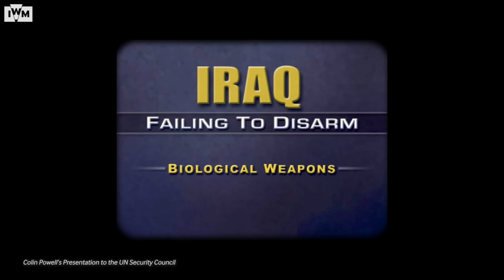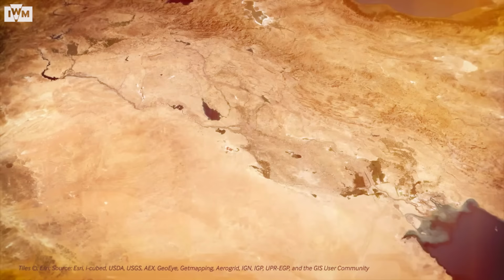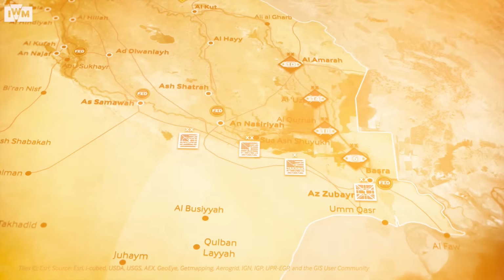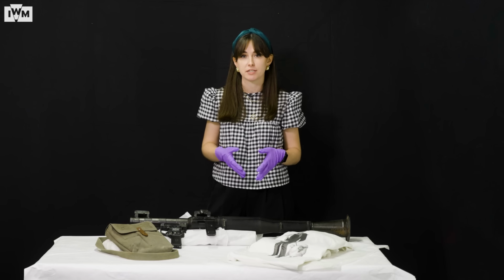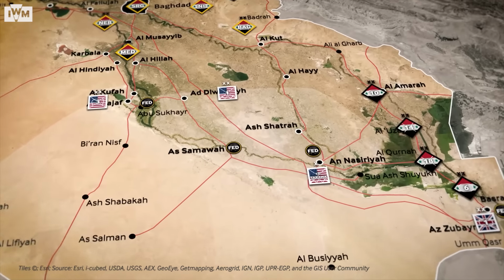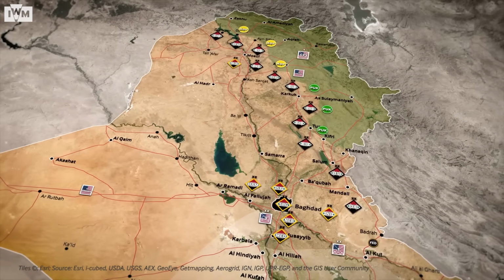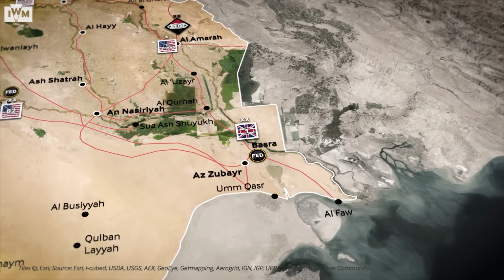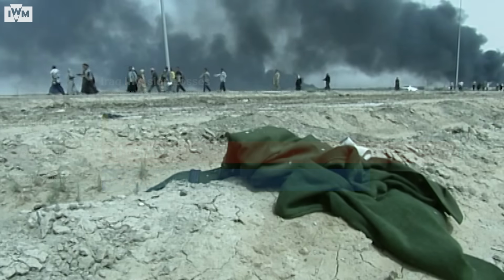Why did Saddam fall so quickly? | Iraq Invasion, 2003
In this video we’ll cover the true story of the invasion of Iraq. The Iraqi strategy that took the coalition by surprise, the helicopter attack that ended in disaster and the desperate Iraqi counterattack that almost overran American infantry. As well as the ominous beginnings of insurgency and civil war.

IWM curator Kara McLoughlin uses objects from the Imperial War Museum Collection alongside archive film, photography and detailed battle maps to better understand how the Coalition won Baghdad and lost Iraq.

Explore and licence the film clips used in this video from IWM Film:

Chapters:
00:00 Introduction
00:45 Why invade Iraq?
02:25 Planning
07:06 Air campaign
8:52 Ground assault
12:16 Change of plan
16:59 Battle for Baghdad
19:16 What next?